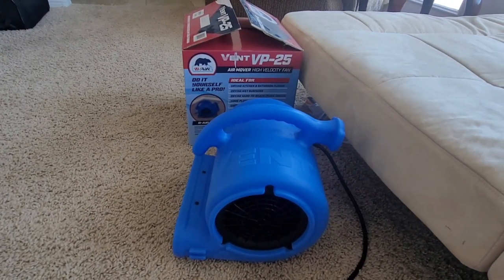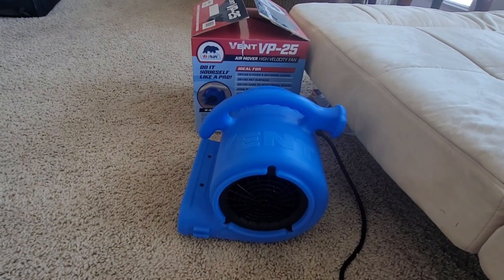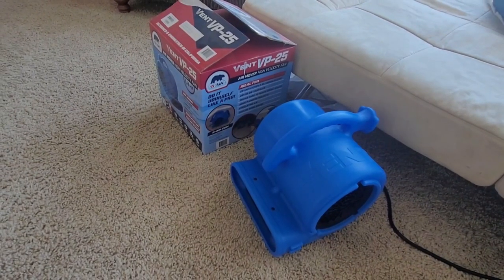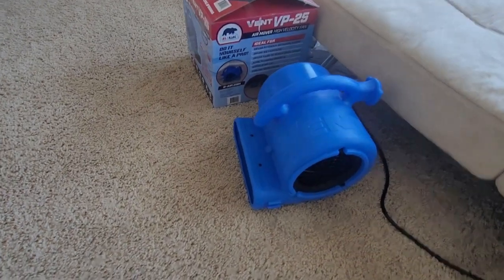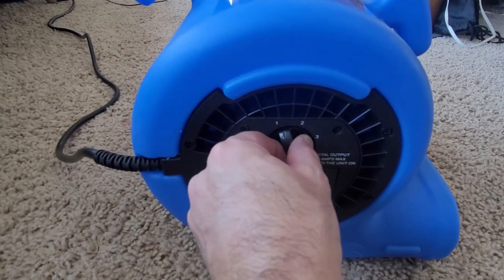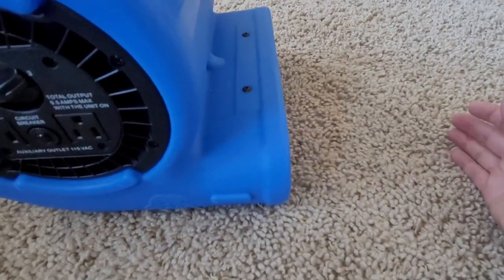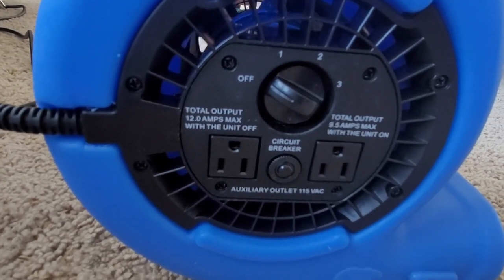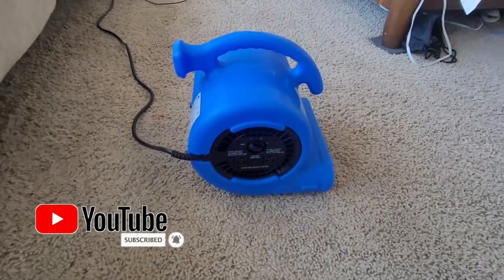This is the ONLY Carpet Dryer and Floor Blower You Need! | B-Air VP-25 Air Mover Review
Use this air mover as your fans as floor or carpet dryers, or just circulate air from downstairs to upstairs. This compact portable fan will keep your room cool in those summer heat waves. B-Air VP25 comes with 3-speeds to control the amount of air you need

This air mover is great For Home Environments

The VP-25 is great for home uses, such as drying mopped kitchen floors and unforeseen spills.

In addition, its high velocity works great for ventilation and cooling the home during those hot summer days.

The VP-25 can be used for professional restoration jobs such as water damage (flooding and leaks) on top of drying paint, concrete, glue, and other adhesives. The ability to Daisy Chain them together makes it perfect for small to medium projects.

This is quite a help for you at home so this is a must-have!